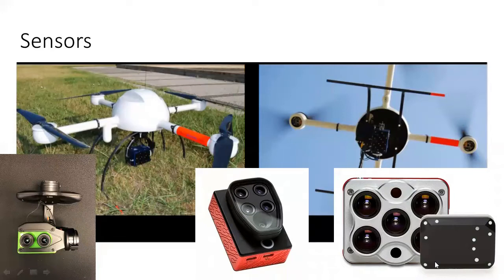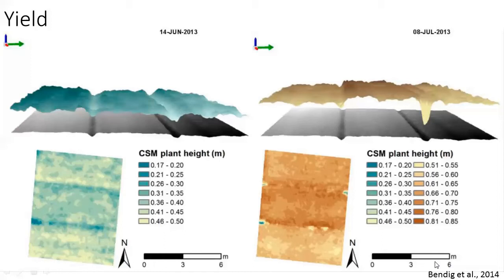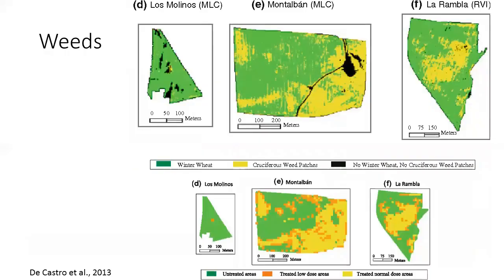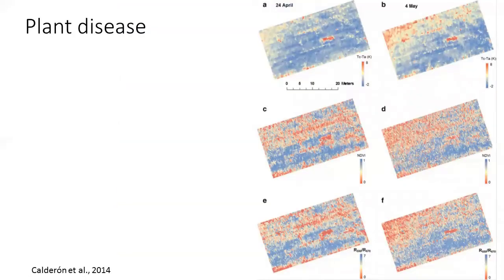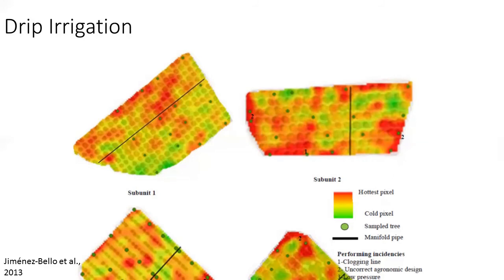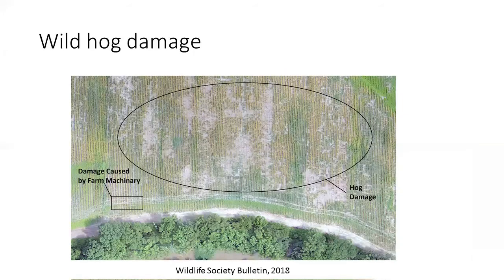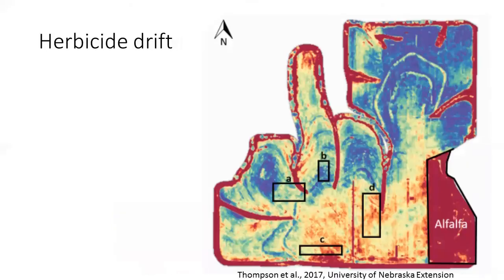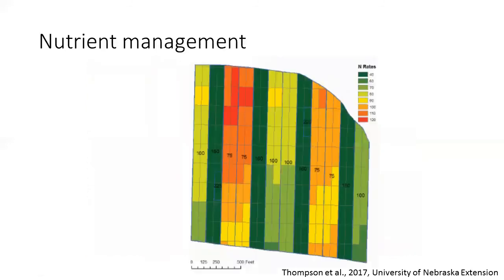Drones in Agriculture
This video is by Dr. Jason de Koff, Associate Professor of Agronomy and Soil Science at Tennessee State University.  It focuses on different uses of drones in agriculture.